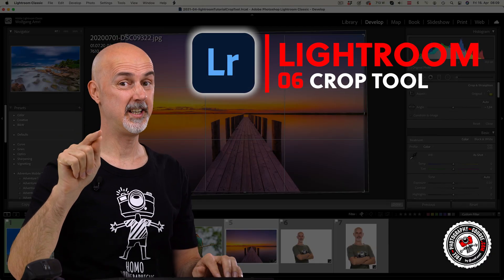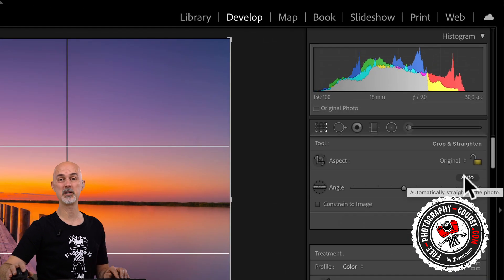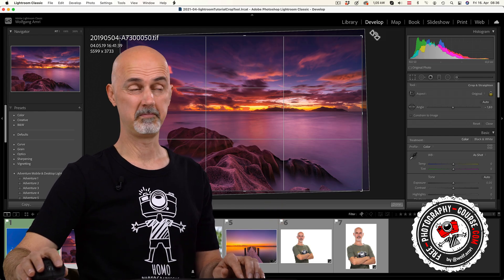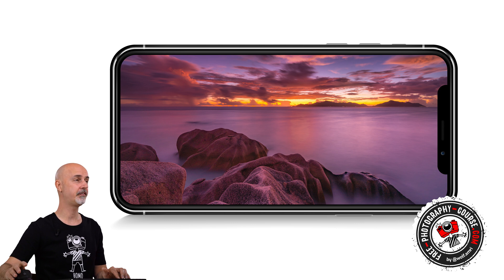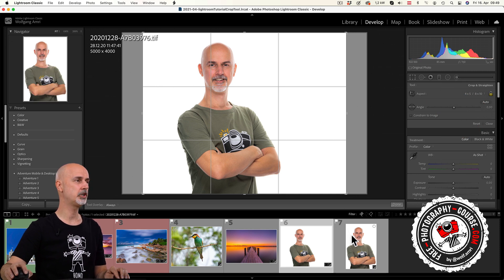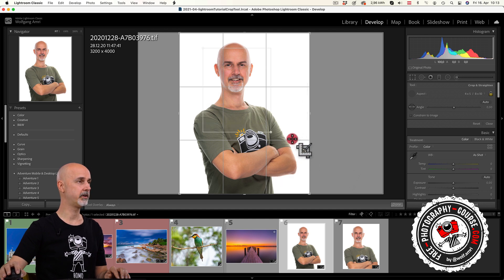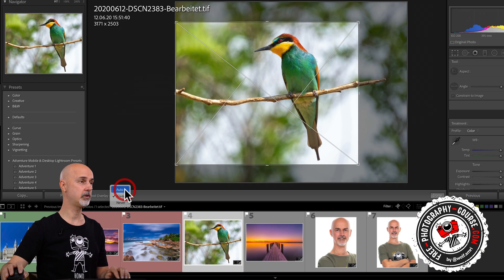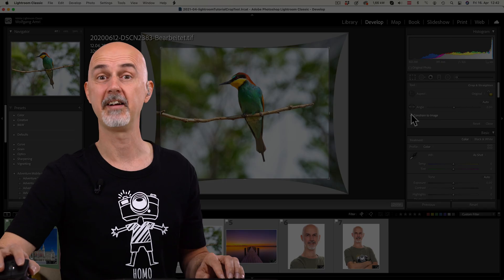Lightroom cropping tutorial 2021 - LESSON 6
The Lightroom cropping tool has more features than most people know, so I thought I need to include a Lightroom cropping tutorial as lesson 6 of my LR 2021 tutorial series. In this video, you will learn about the straighten tool, the crop frame tool, aspect ratios, and how to change the orientation - all within Lightrooms crop tool.

Check the other videos in this series

Content
0:00 intro
0:19 how to open the crop tool
0:29 angle tool
2:01 aspect ratios
3:56 landscape orientation vs portrait orientation
5:27 compositional guides
6:31 confirm the crop
6:53 resetting the crop
7:04 constrain to image